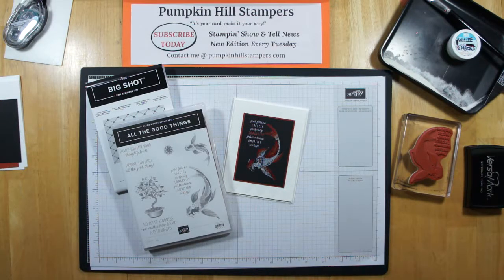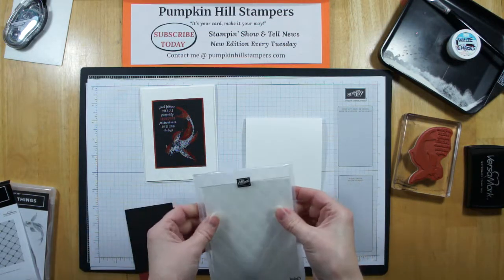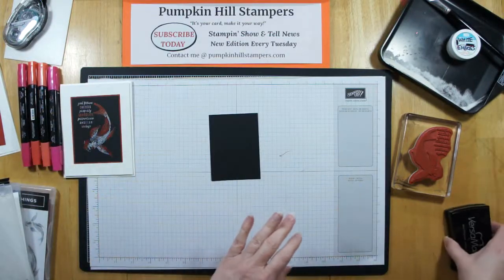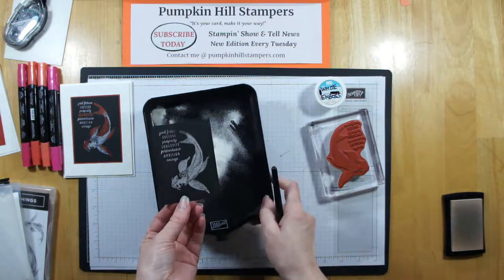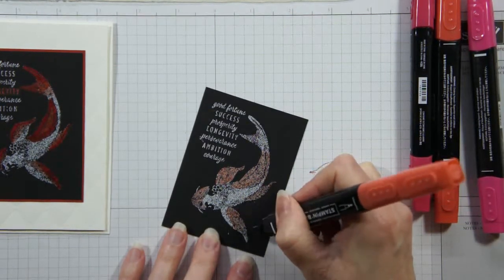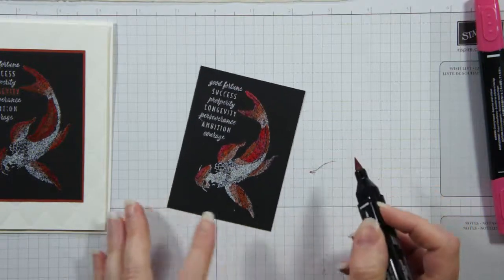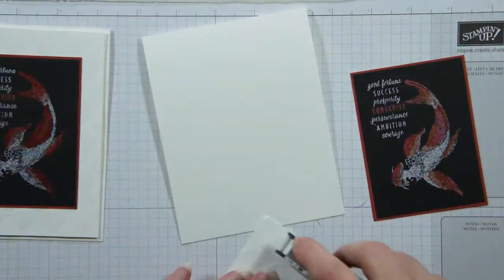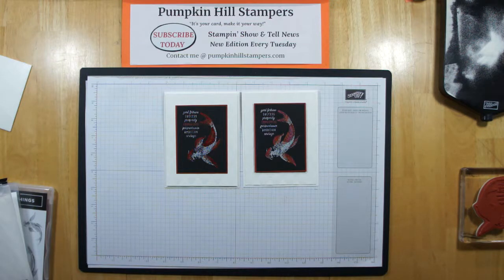Stampin' Show & Tell - All The Good Things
Today I am sharing a new technique for me.  We will heat emboss and image and then color it with our BLENDS!  How exciting, two of my favorite techniques together.  Hope you enjoy.

Need all the details for this project?
This weeks projects are on next weeks Tuesday issue.

STAMP WITH ME/SHOP WITH ME - BECOME A VIP STAMPERS!
All the details are on my Show & Tell Newsletter...

Other questions?